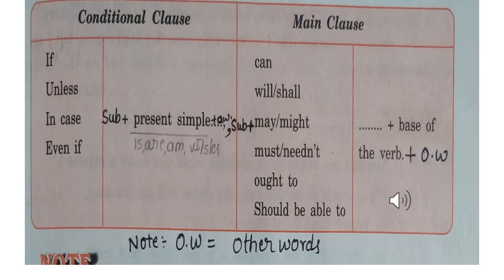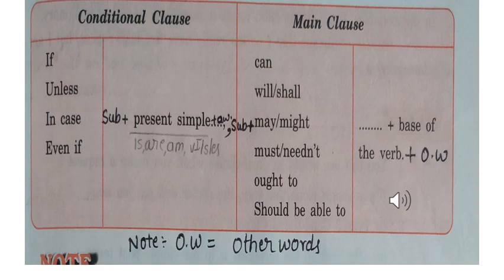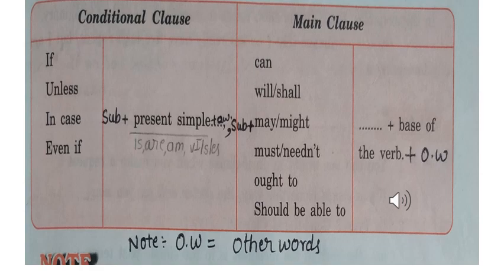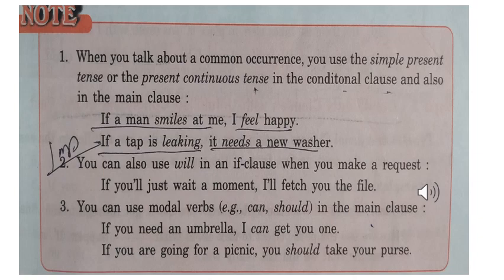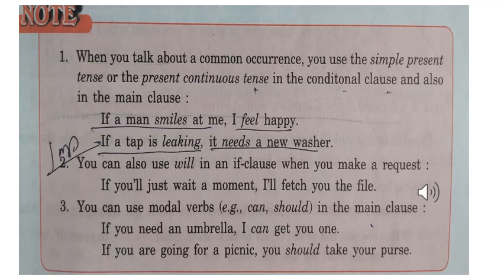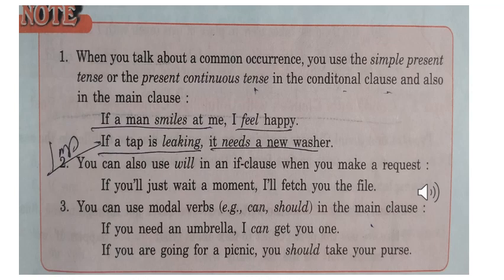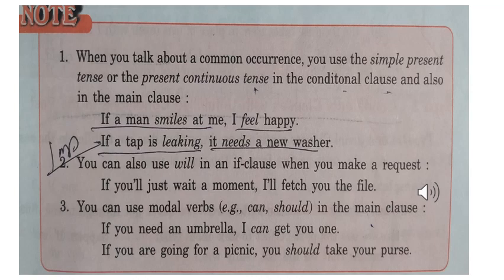Conditional sentences part-1 by s.k.s.